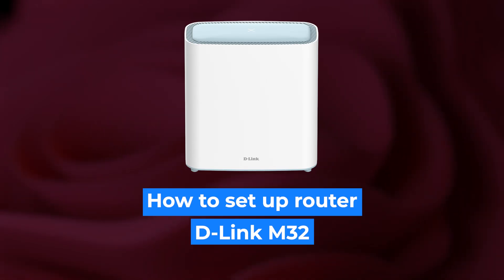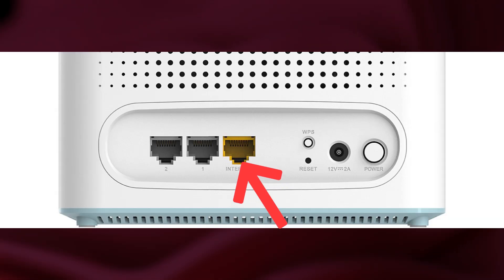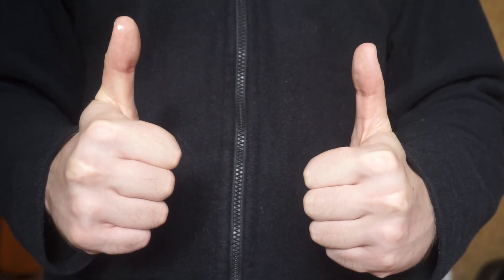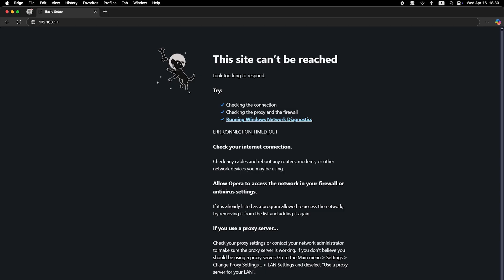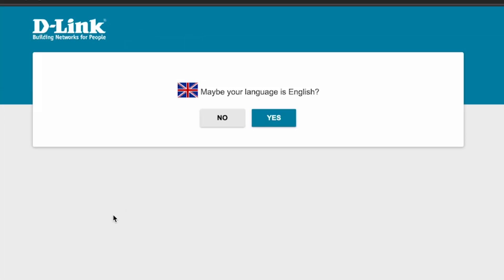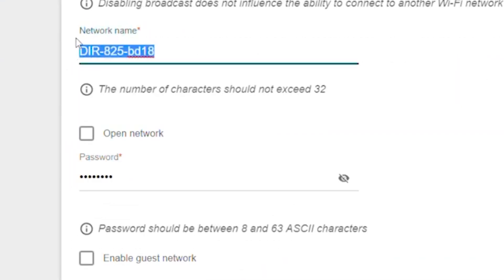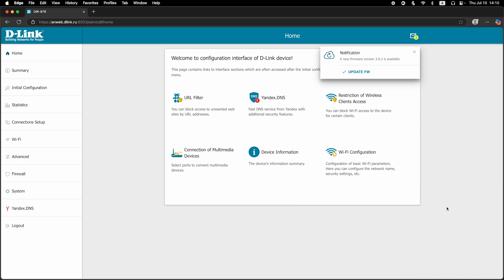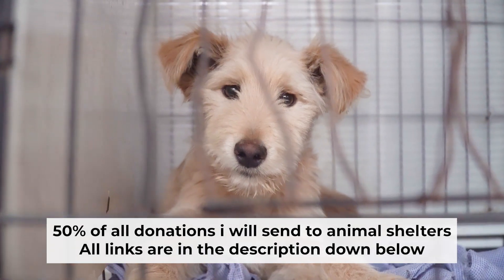✅ How to Set Up D-Link M32 WiFi Router | How to Setup D-LINK AX3200 M32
In this video, I will show you how to set up D-Link M32. First, I will show you in detail how to connect computer to router with ethernet cable. Then  how to login into your routers setting. How to set Wifi Password, how to change WiFi name and password and how to reset a router.

🟡BTC: bc1q6lxzusxt27nl25fwcluw7g72uveat2gr7q4as7
🟡ETH: 0xA93CabcE97Ec2c20fc08382283a2CC95d6579EFB
🟡USDT (TRC20): TANkFPkipQ66cFacAe85PiZSq6cEJfBBRQ
🟡USDT (ERC20): 0xA93CabcE97Ec2c20fc08382283a2CC95d6579EFB

Chapters:
00:00 – Intro
00:20 – Connect the router M32
01:19 – Reset settings on the router M32
03:13 - Setup the router M32